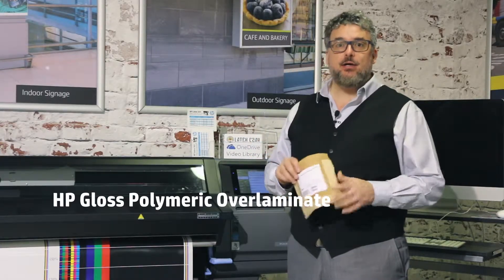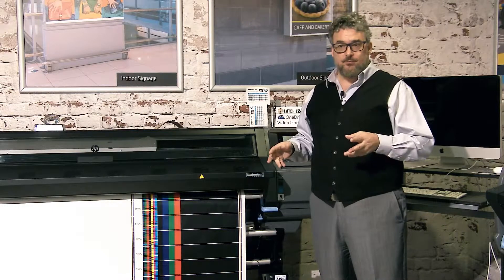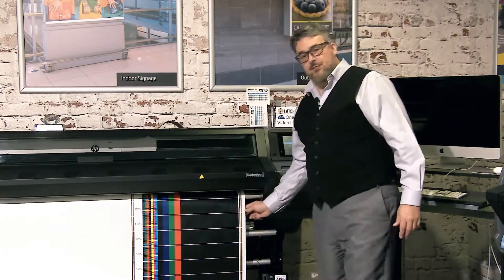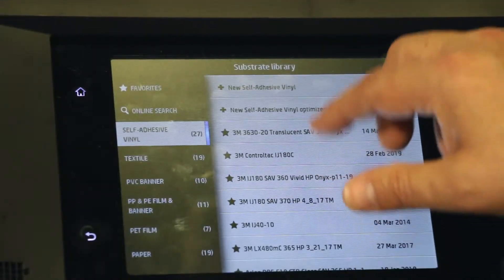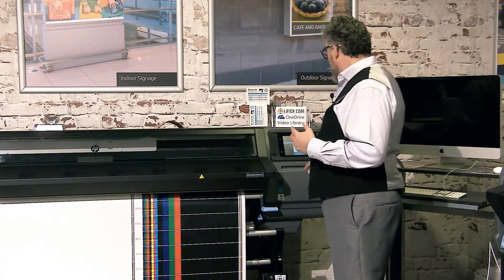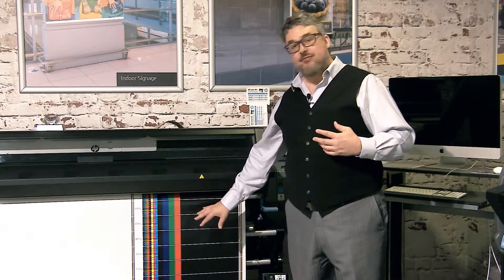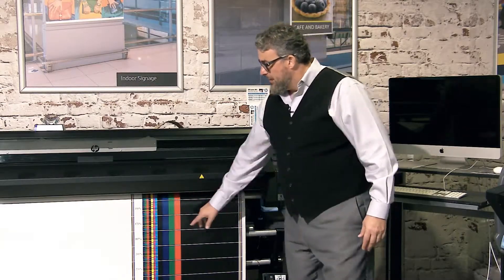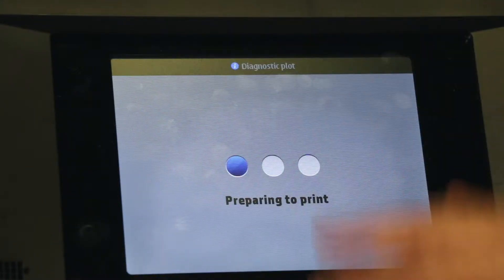HP Gloss Polymeric Overlaminate Best Printing Practices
In this video, HP Latex Specialist Timothy Mitchell discusses how to get the best print quality with the new HP Gloss Polymeric Overlaminate and discusses the characteristics that set it apart from the competition.